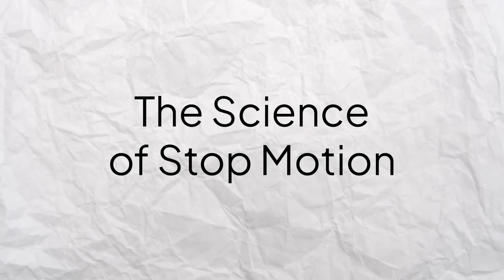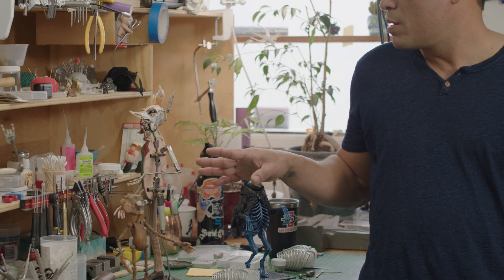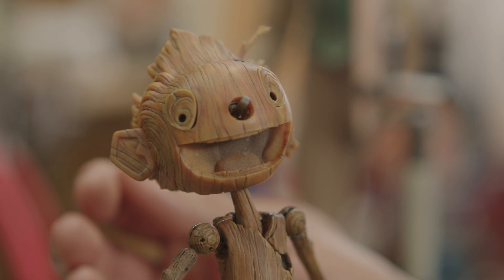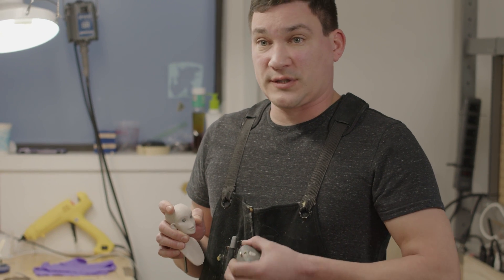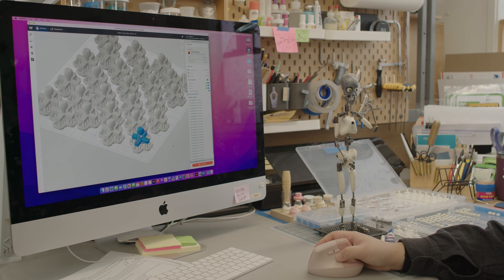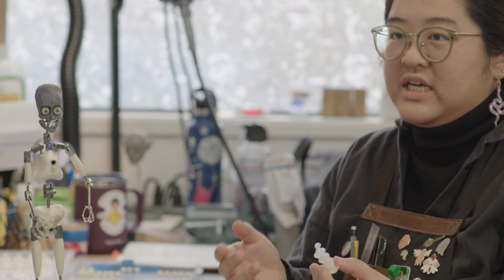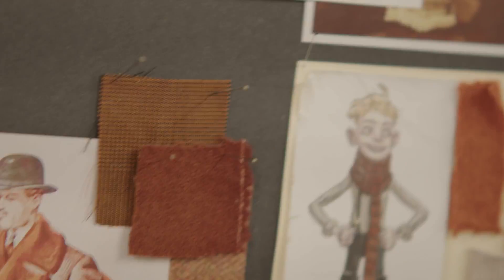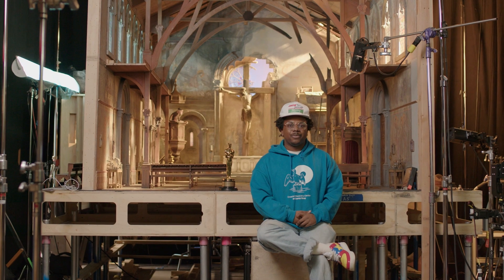The Science of Stop Mo | OMSI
Stop Motion isn't just an art. It's a science! Join us as we talk with ShadowMachine, the Academy Award ® winning studio behind Guillermo Del Toro's Pinocchio, as they merge 20th century techniques with 21st century technology.

Footage courtesy of LAIKA